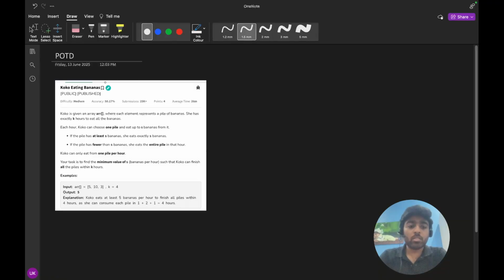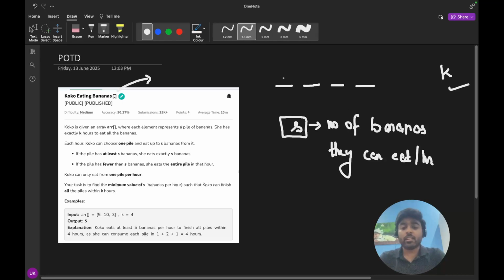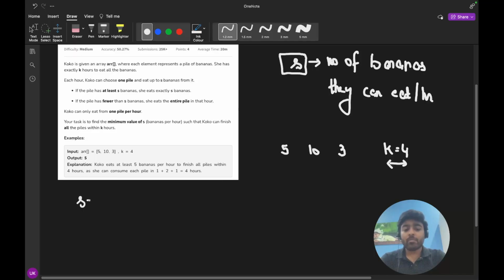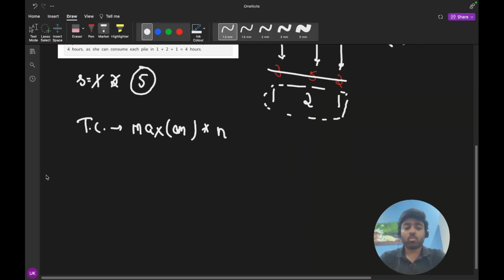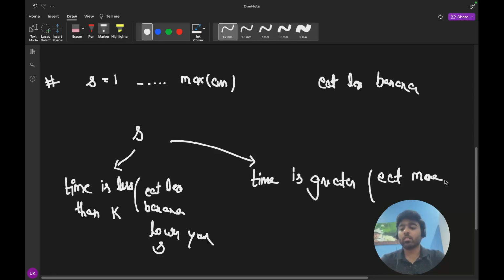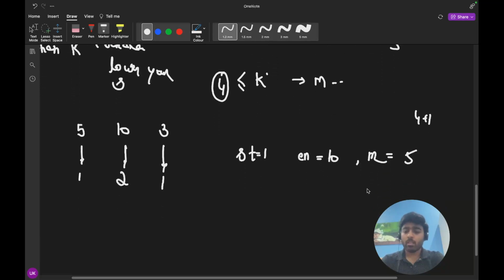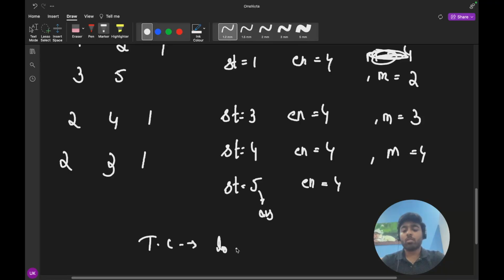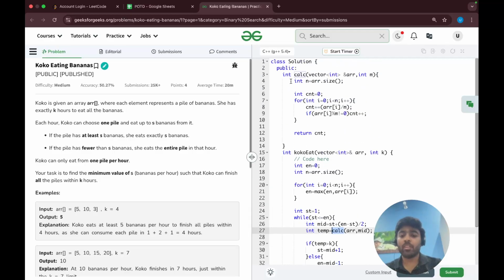Problem of the Day:Koko Eating Bananas | Must-Solve for Coders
In today’s Problem of the Day, we dive into the popular coding challenge: Koko Eating Bananas 🍌. This is a classic problem that tests your understanding of binary search on the answer space, a technique frequently used in coding interviews and competitive programming. We’ll walk you through the problem statement, edge cases, and efficient approaches to solve it. Whether you’re preparing for coding interviews, GATE, or tech placements, this is a must-solve question to sharpen your problem-solving skills!